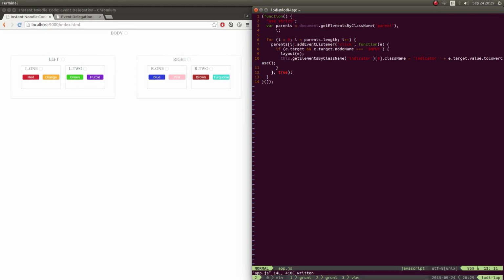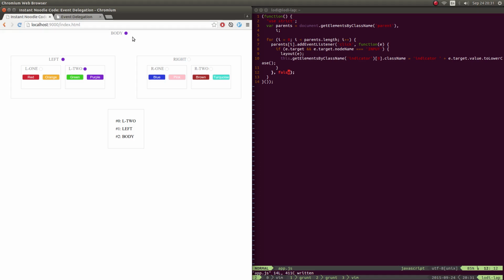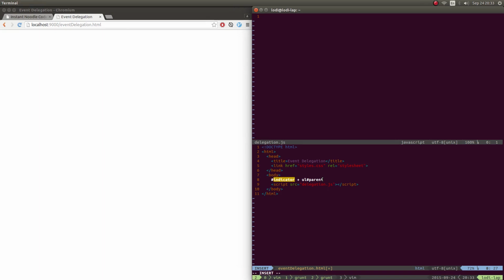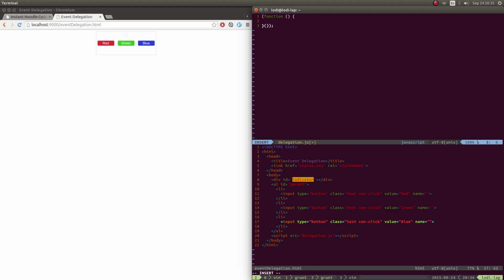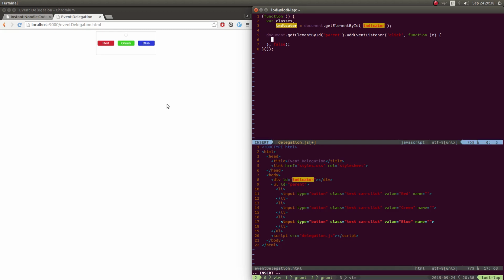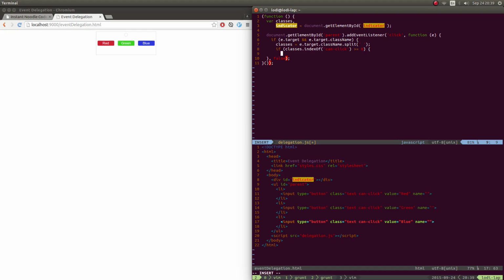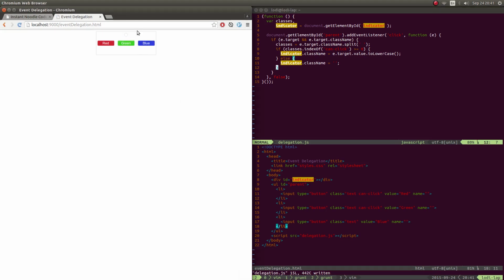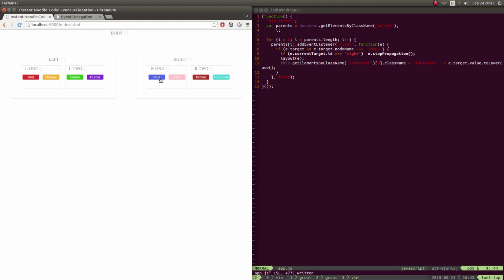JavaScript DOM: Events and event delegation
Tutorial on events in the browser and JavaScript event delegation.